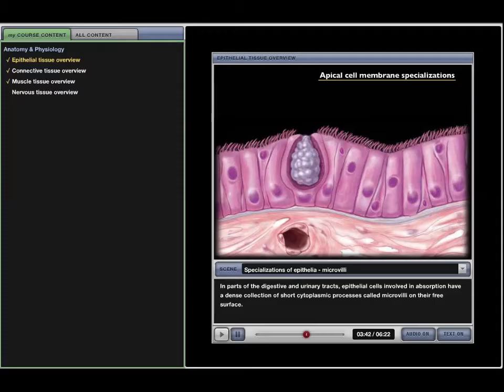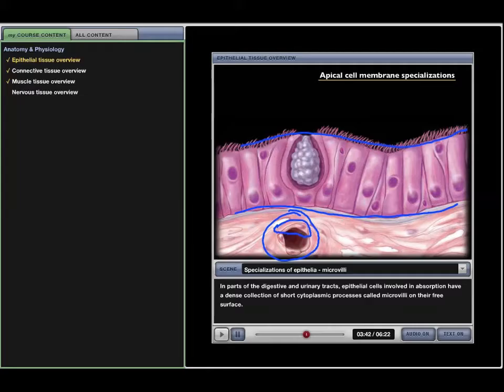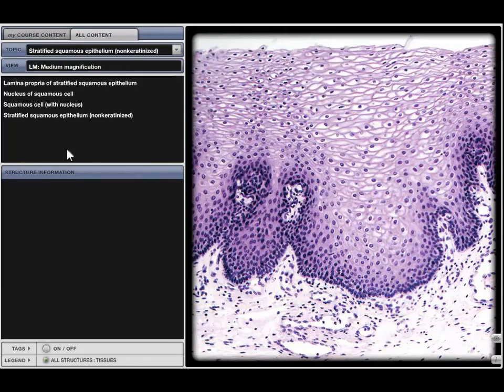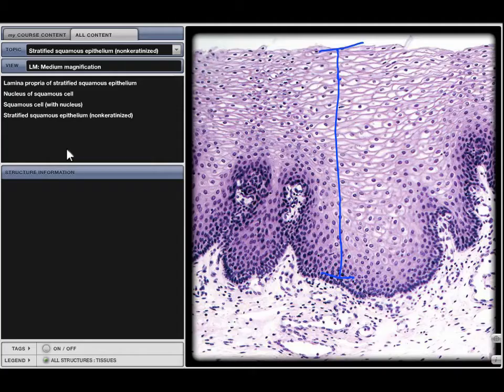Measuring the height of a simple squamous epit